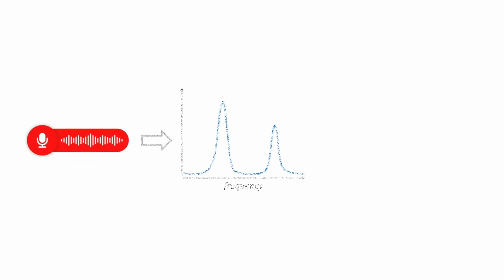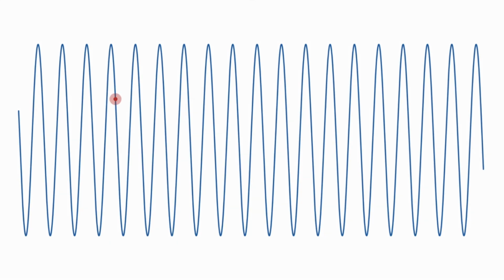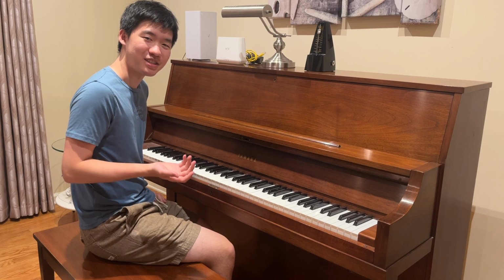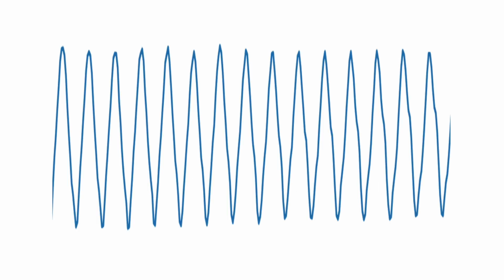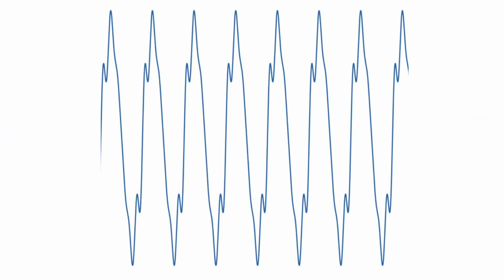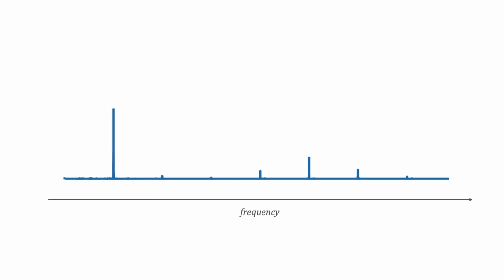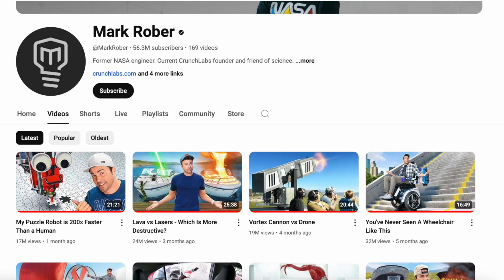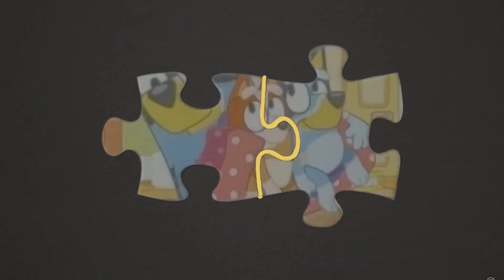Voice Recognition is Surprisingly Simple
Another ChatGPT generated description!

In this video, we dive into the fascinating world of sound recognition and explore whether a computer can distinguish between different noises. We start by understanding the basics of sound waves, including concepts like frequency, pitch, and timbre, and how they contribute to the unique qualities of different sounds.

Using the Fourier Transform, we break down complex sounds into simpler components, making it easier for a computer to analyze and differentiate between them. But how does this help in recognizing human voices? I’ll walk you through the process of developing a voice recognition algorithm, step by step, from applying the Fourier Transform to comparing voice signals in the frequency domain.

We'll also discuss some challenges in the field, like dealing with background noise and why certain frequencies matter more than others in voice recognition. By the end, you’ll see how I used these principles to build a voice recognition system with surprisingly high accuracy. Plus, find out how Mark Rober's puzzle-solving robot inspired a key part of this algorithm!

Whether you’re a tech enthusiast or just curious about how voice recognition works, this video will give you a solid understanding of the principles behind it.